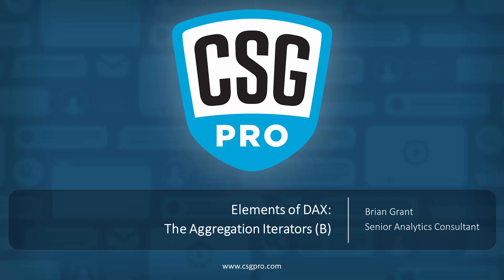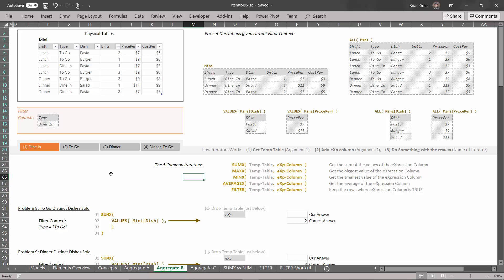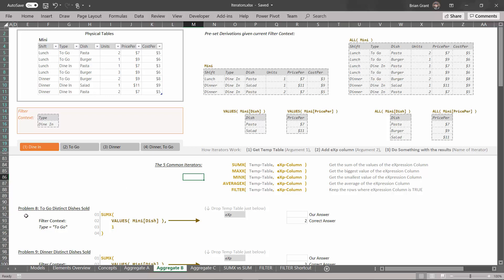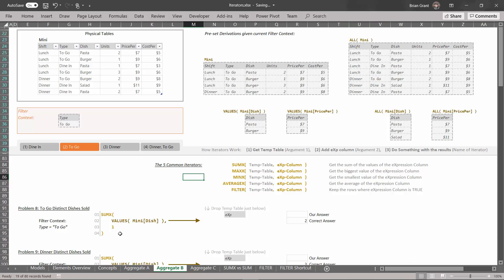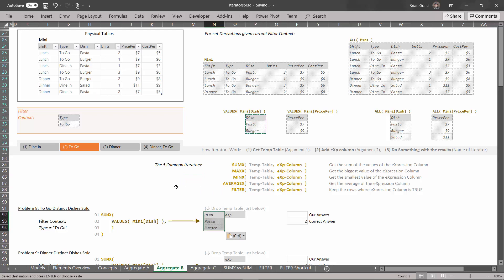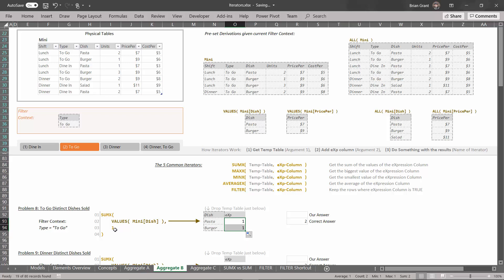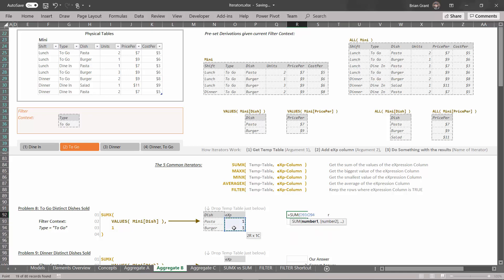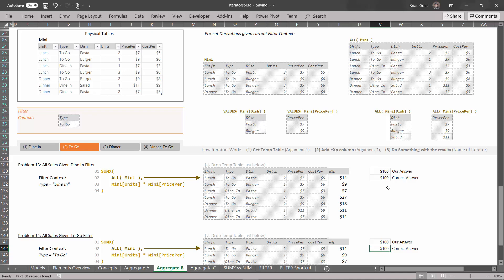Elements of DAX 03-03: The Aggregation Iterators (B)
You’ve come so far and you’re doing an amazing job! In this next video, Senior Analytics Consultant Brian Grant continues on the arduous journey of exploring Iterators and how they work. By the end of the video, you’ll walk away feeling way more confident about these Iterators.